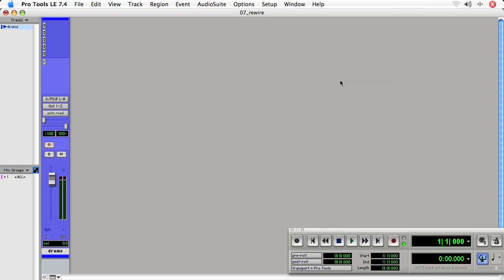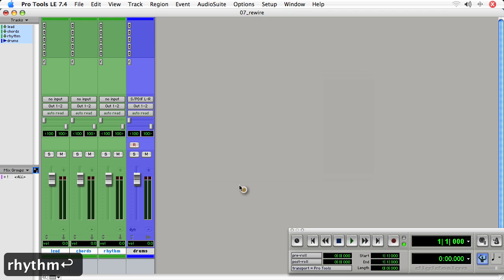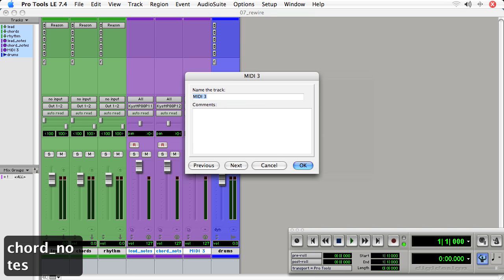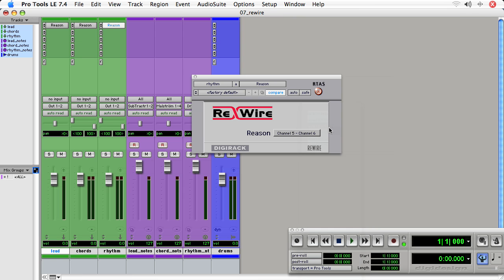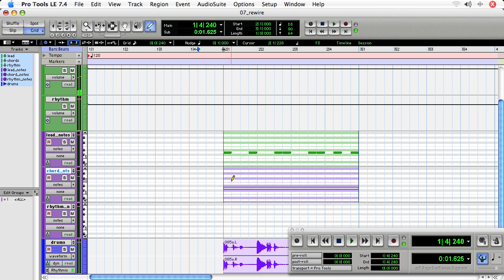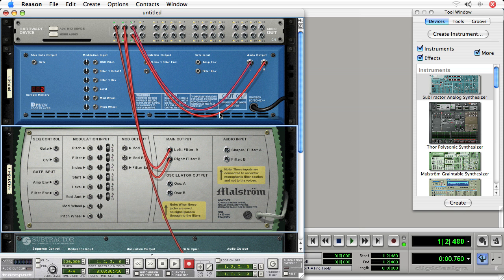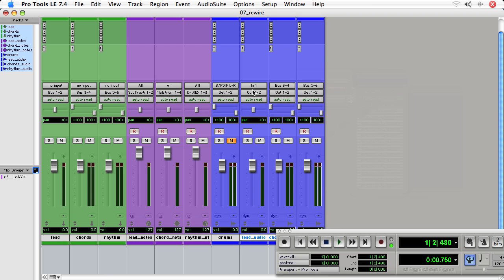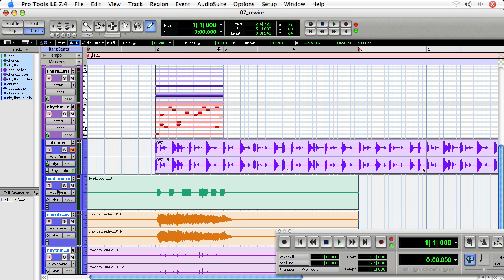Pro Tools LE - 06 Rewire: 31 Using rewire with Reason 4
Treating Rewire with Reason 4 as another VI. Routing MIDI from Pro Tools into Reason via Rewire.